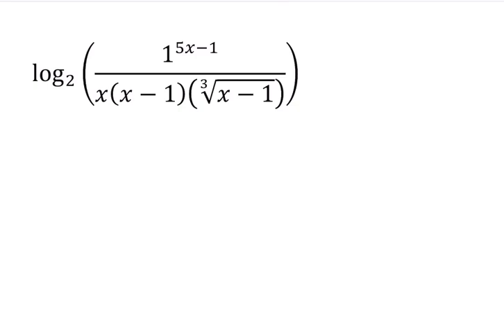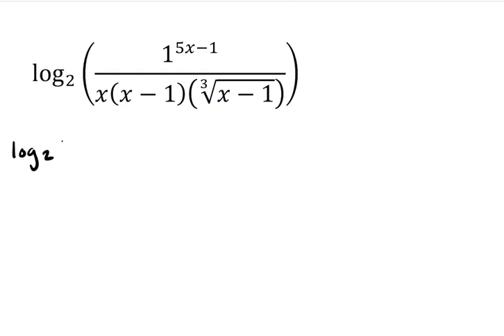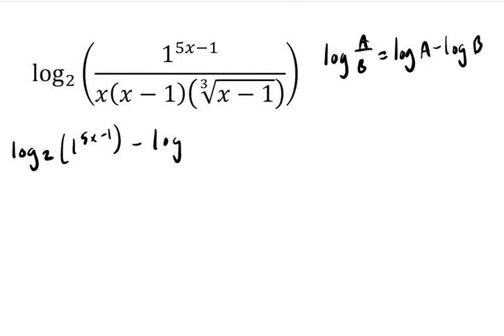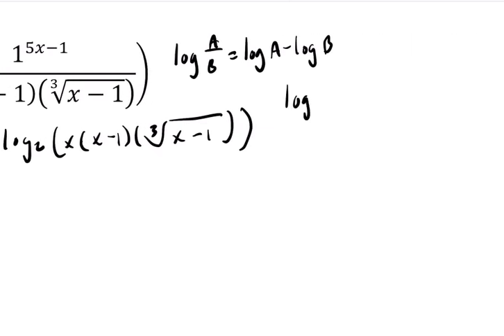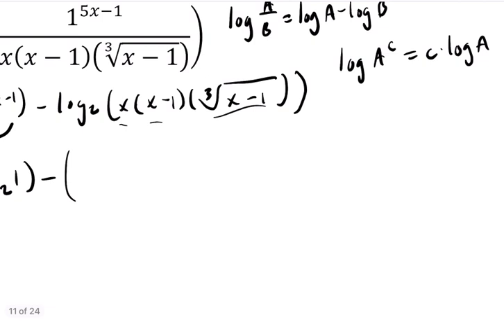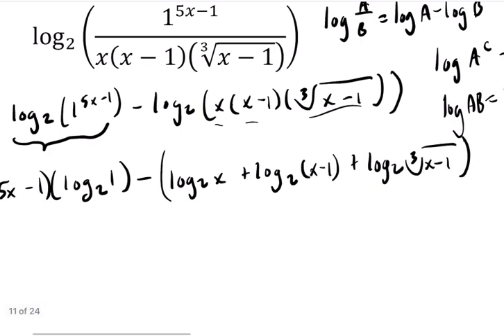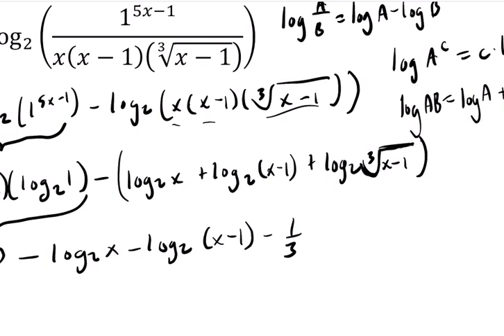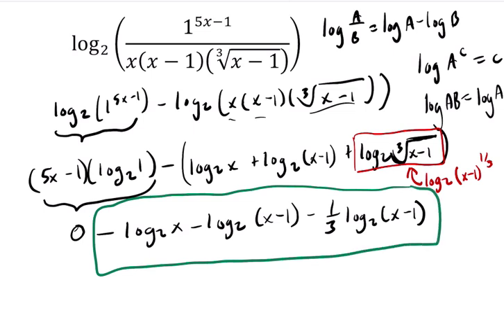Expanding Logarithms 2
Another classic example of expanding a logarithm